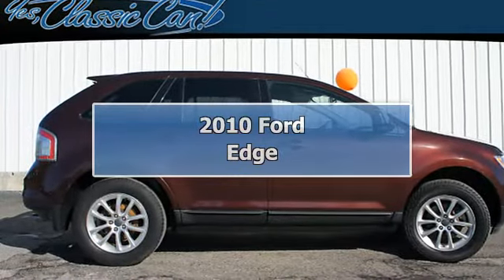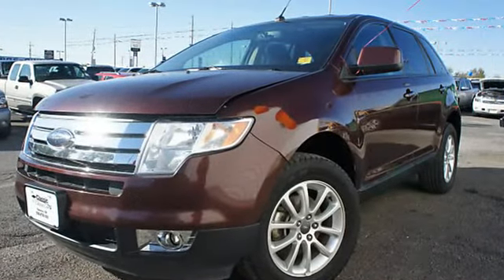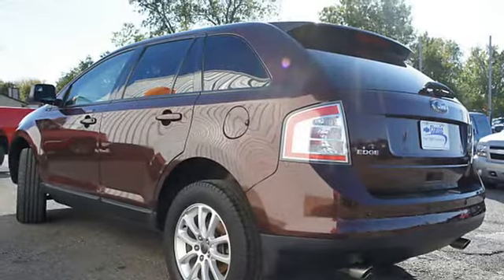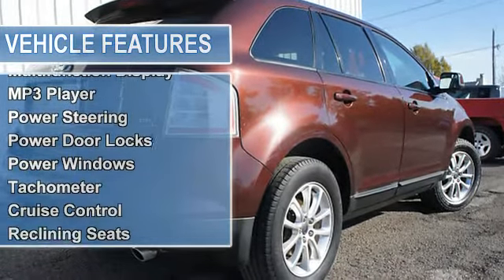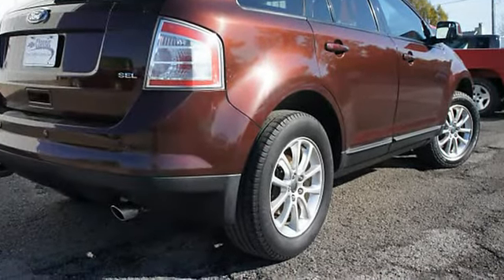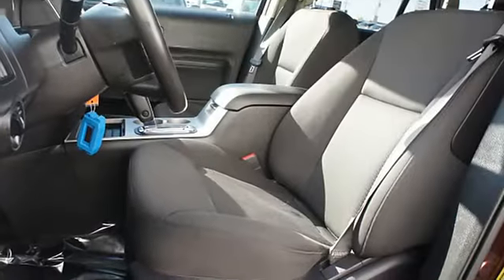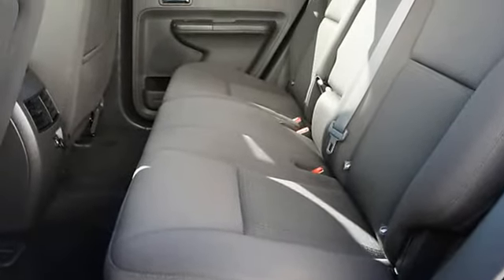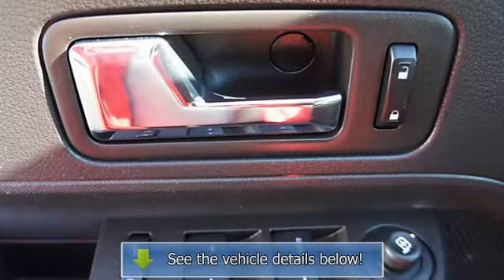2010 Ford Edge - Classic Chevrolet Pre-owned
Classic Chevrolet Pre-owned
8501 Owasso Expressway
8501 Owasso Expy.

For Sale: 2010 Ford Edge
VIN: 2FMDK3JC0ABA26731
Engine: 6 Cyl.
Drivetrain: FWD
Transmission: Automatic With Overdrive
Mileage: 57,951
Color: Maroon (exterior) Charcoal Black (interior)